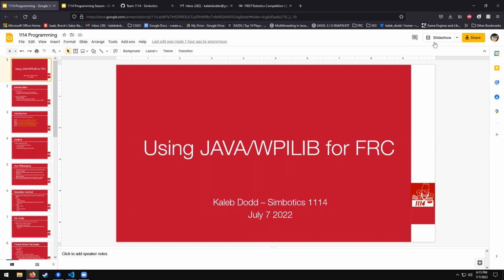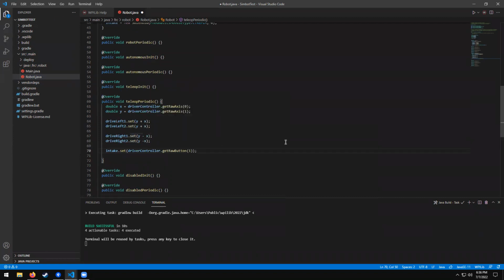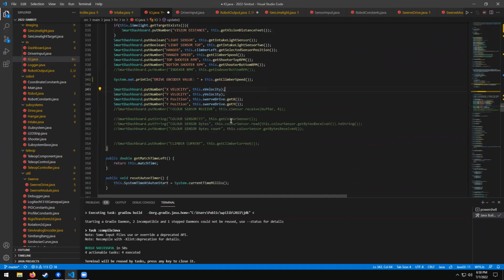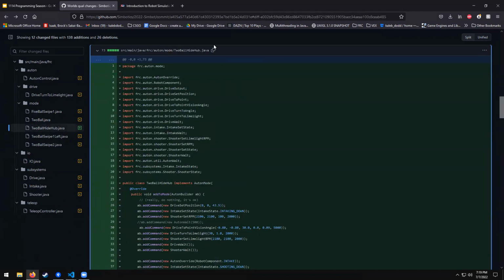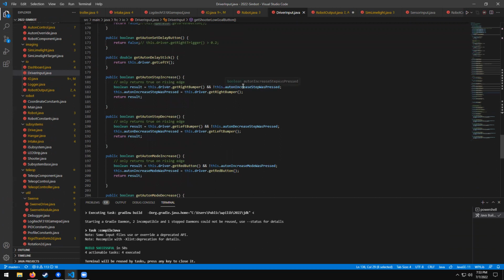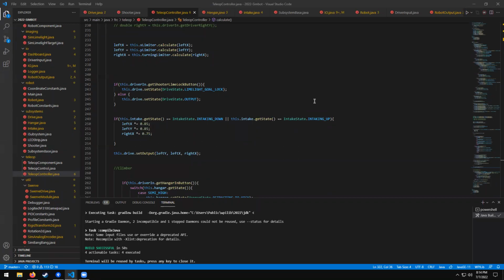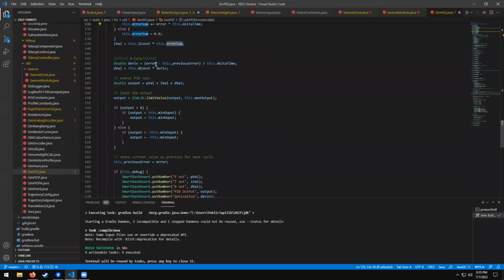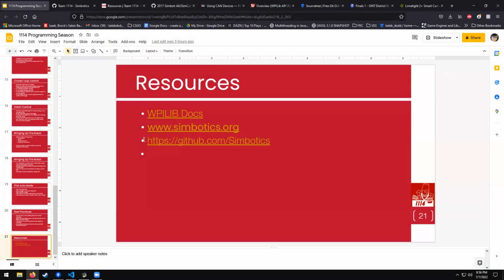Coding Session I July 7 2022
Kaleb Dodd, lead programming mentor of FRC Team 1114 Simbotics gives a great coding session for mentors on how to code an FRC robot.